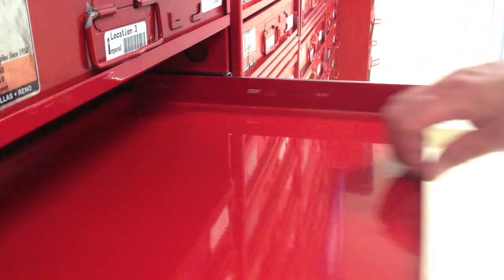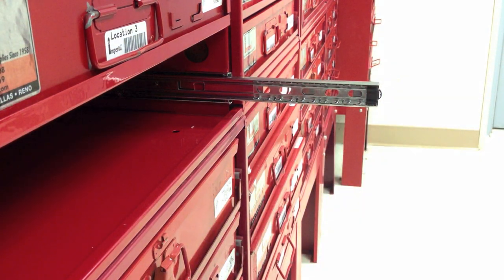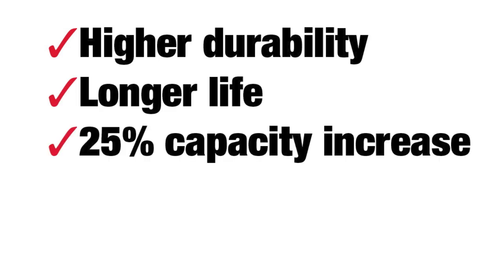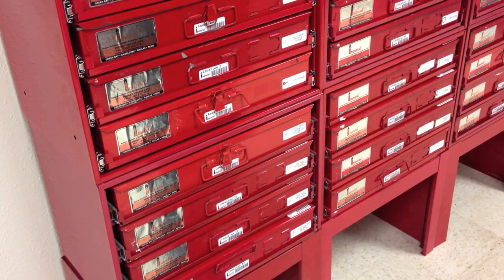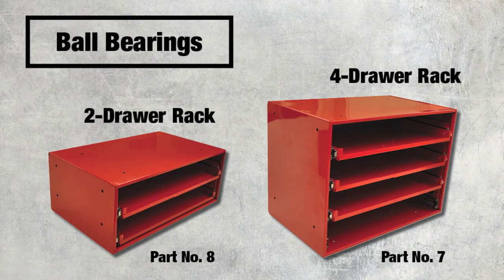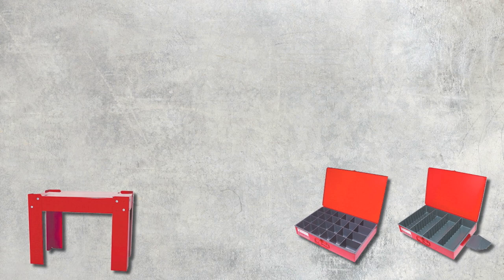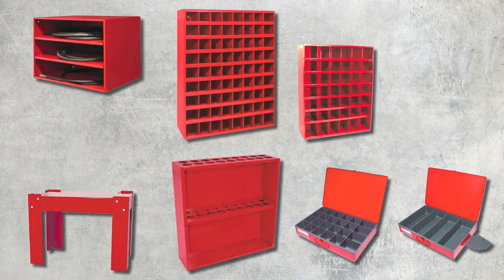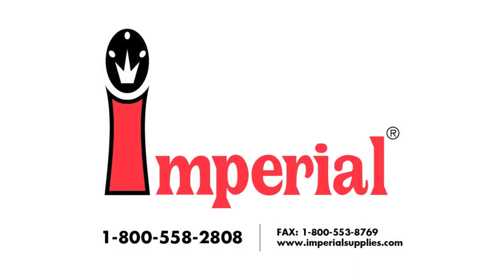Imperial Ball Bearing Steel Drawer Racks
This video highlights the benefits of the Imperial 2-drawer and 4-drawer ball bearing steel drawer racks. To purchase or upgrade you steel racks, call a knowledgeable service advisor at 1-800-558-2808.

This video is intended for educational use only. Imperial Supplies LLC, it's members, employees, and agents are not responsible for any harm, injury or loss involving the use of featured products.